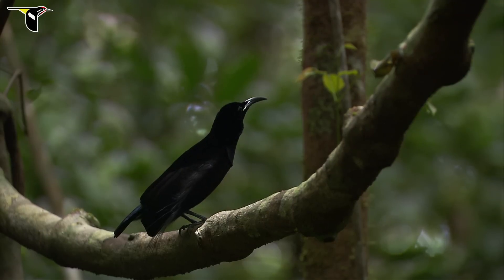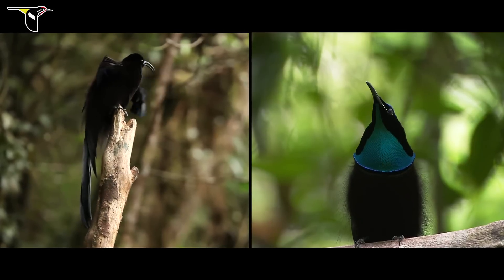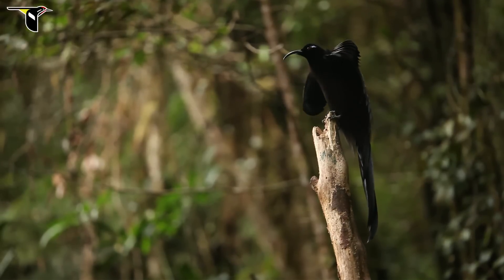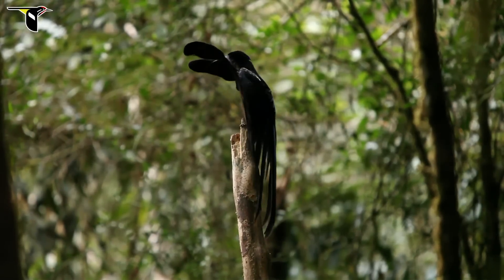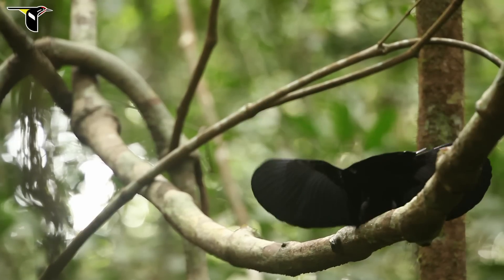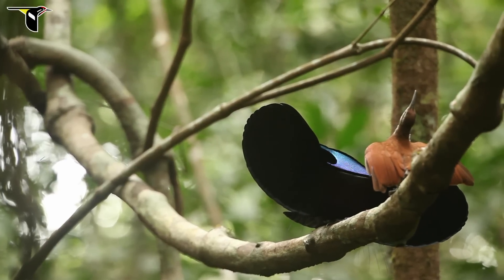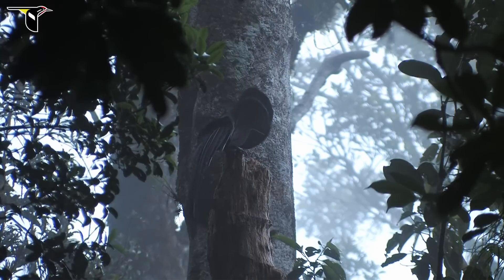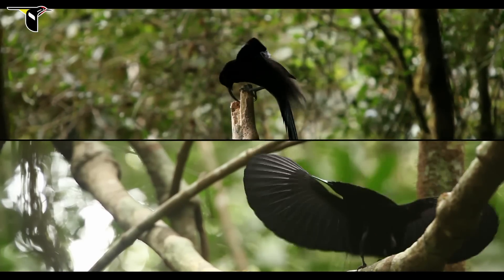Sicklebill & Riflebird: Nonvocal Sounds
To add to their voices, some birds make nonvocal sounds as a form of communication. A familiar example is the drumming of woodpeckers, which takes the place of a song. Sicklebills and riflebirds make knocking and rustling sounds with their wings, and there are hints that the shapes they adopt as they display may help funnel these sounds toward females, like a megaphone.
Filmed and photographed by Tim Laman, Ed Scholes and Eric Liner.